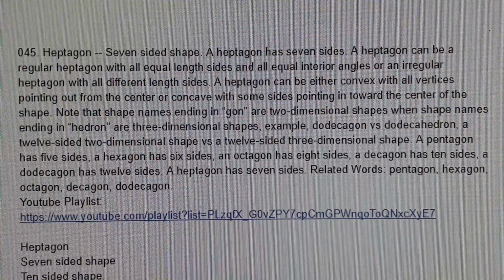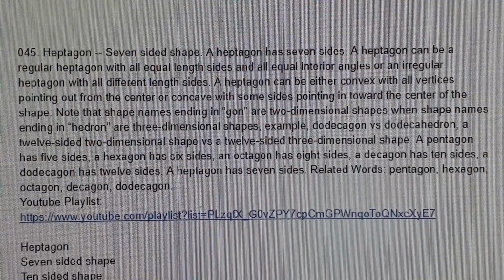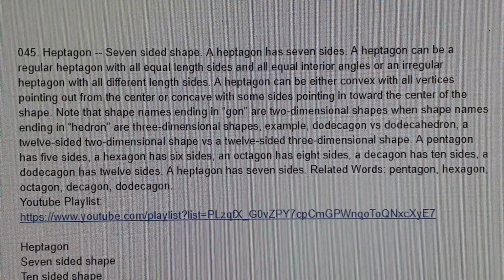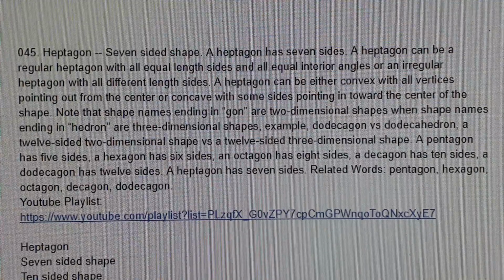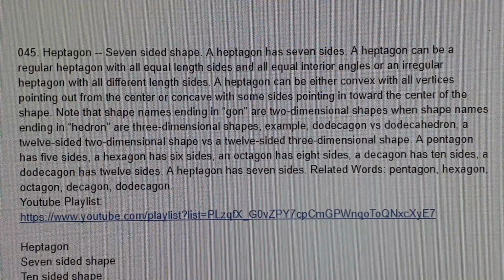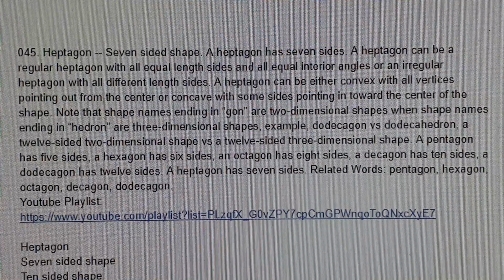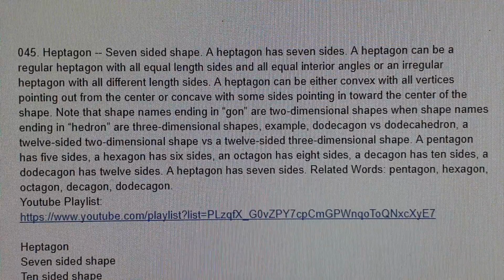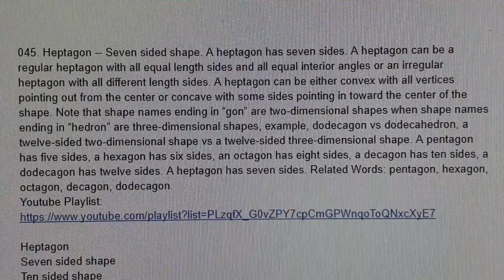CreatorMath.com Geometry Vocabulary 045. Heptagon -- Seven sided shape.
045. Heptagon -- Seven sided shape. A heptagon has seven sides. A heptagon can be a regular heptagon with all equal length sides and all equal interior angles or an irregular heptagon with all different length sides. A heptagon can be either convex with all vertices pointing out from the center or concave with some sides pointing in toward the center of the shape. Note that shape names ending in “gon” are two-dimensional shapes when shape names ending in “hedron” are three-dimensional shapes, example, dodecagon vs dodecahedron, a twelve-sided two-dimensional shape vs a twelve-sided three-dimensional shape. A pentagon has five sides, a hexagon has six sides, an octagon has eight sides, a decagon has ten sides, a dodecagon has twelve sides. A heptagon has seven sides. Related Words: pentagon, hexagon, octagon, decagon, dodecagon.

Heptagon
Seven sided shape
Ten sided shape
Eight sided shape
Five sided shape

Good luck!